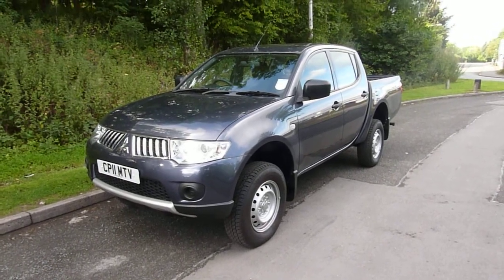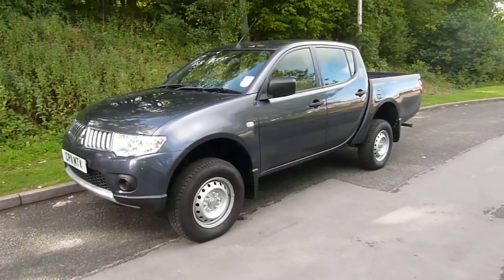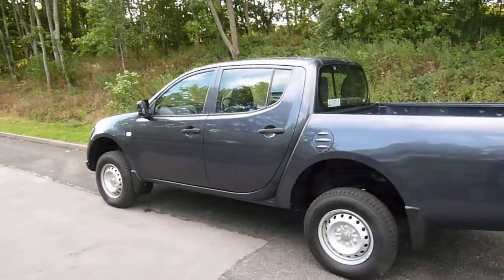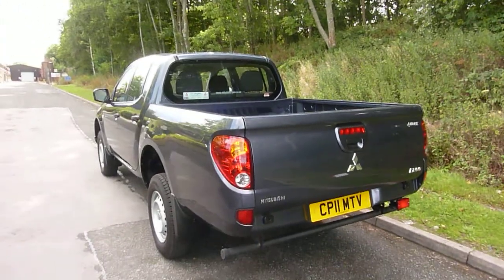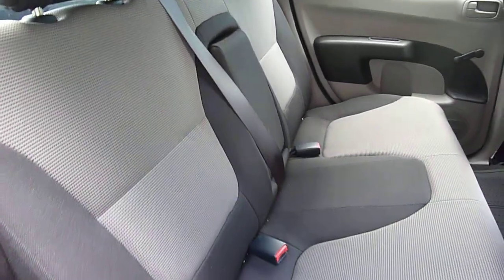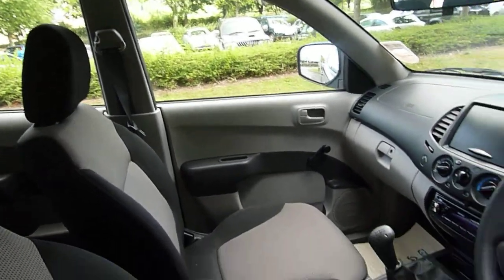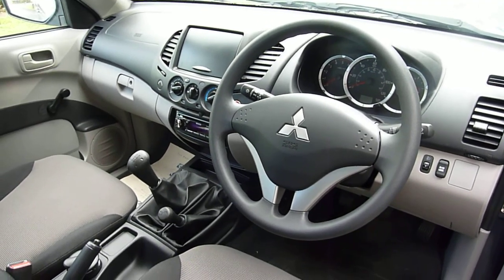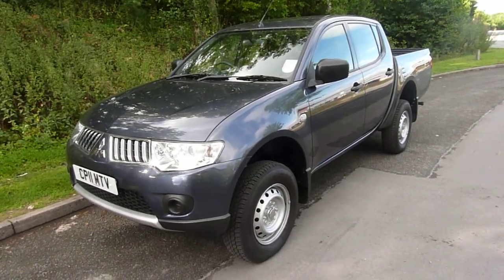Mitsubishi L200 4 Work CP11MTV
CP11MTV Mitsubishi L200 4 WORK CLUB CAB DI-D 2.4 long bed pick-up grey diesel manual 10 miles only